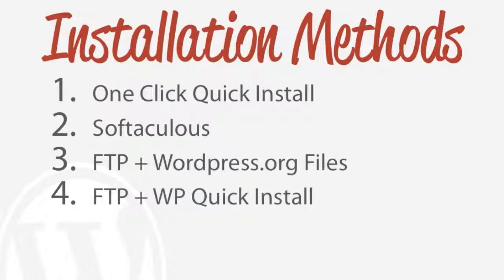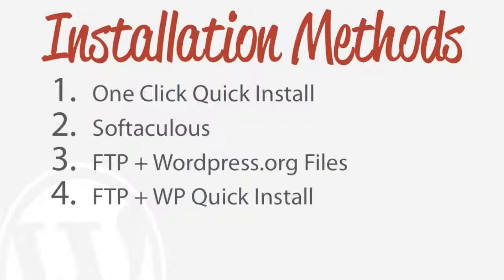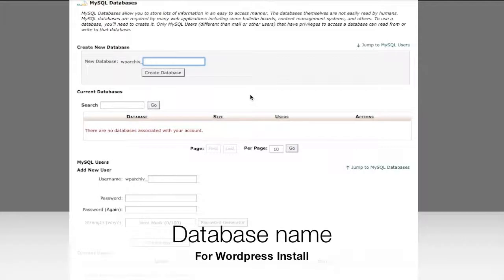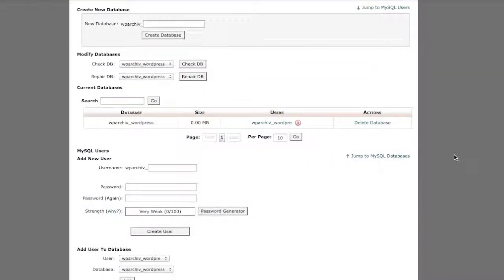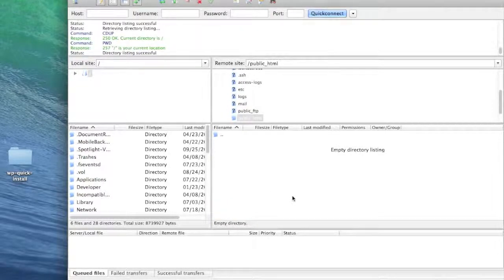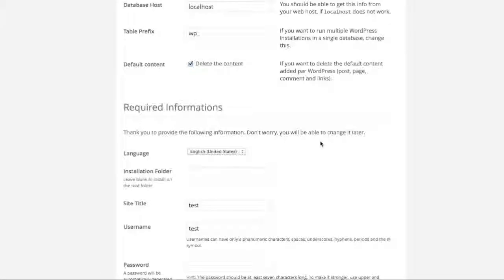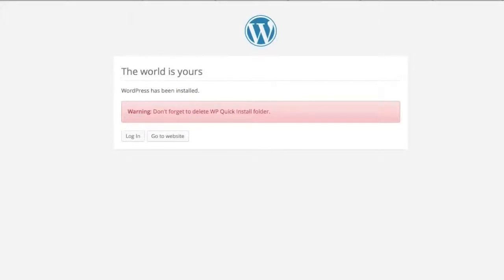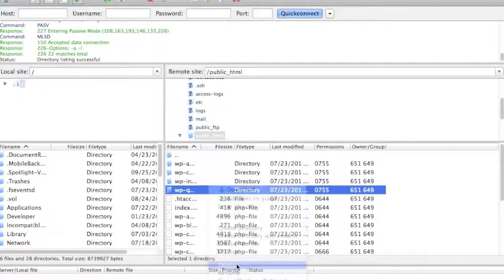Installing Wordpress with WP Quick Install + FTP - Quick Tutorial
In this Wordpress Video Tutorial for beginners, learn step by step how to install Wordpress using the WP Quick Install tool. This is the easiest method to install wordpress, if you do not have access to the cpanel or Quick Install tool.